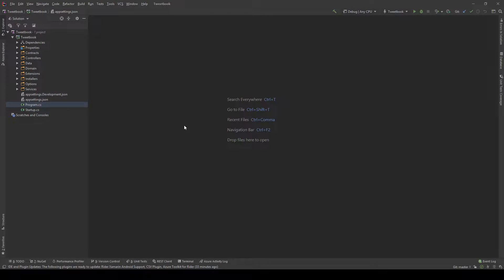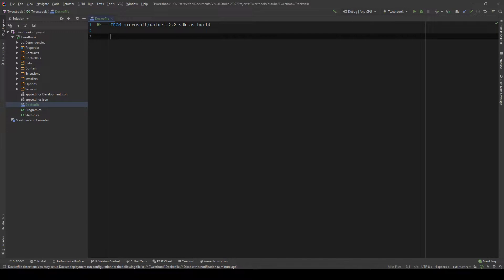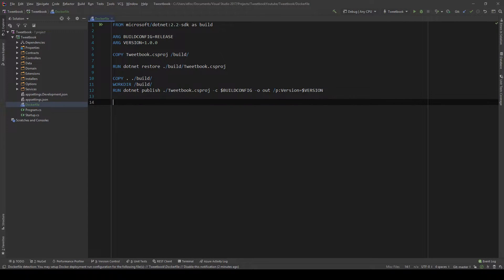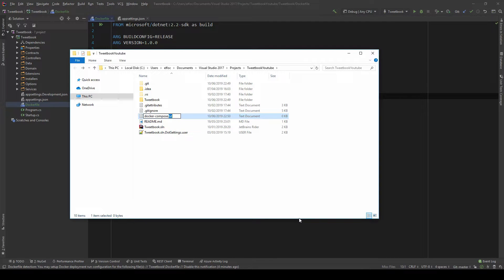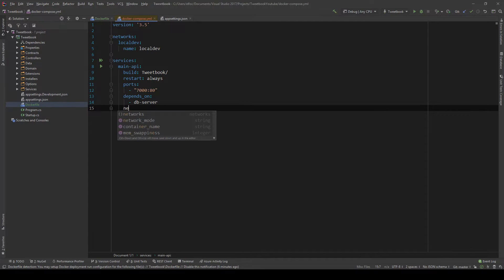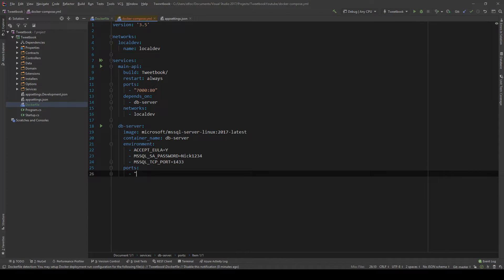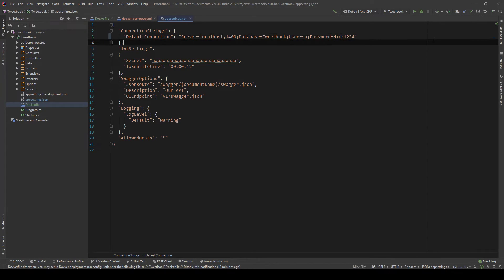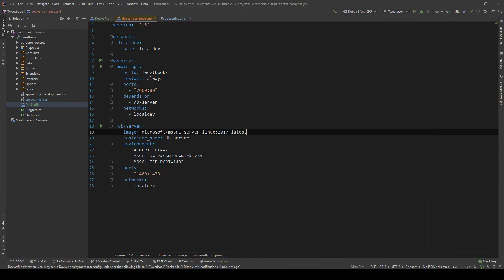Running in Docker | ASP.NET Core 2.2 REST API Tutorial 14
Hello everybody I'm Nick and today I will show you how we can run the ASP.NET Core REST API we've been building into Docker, using docker-compose.